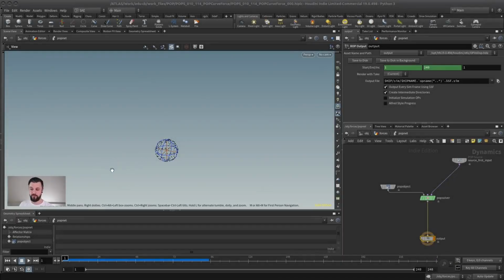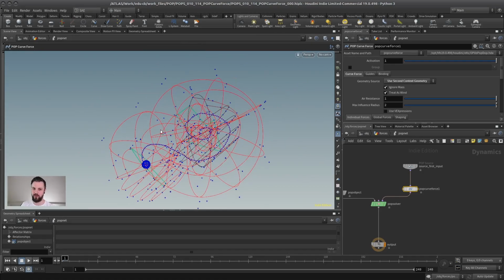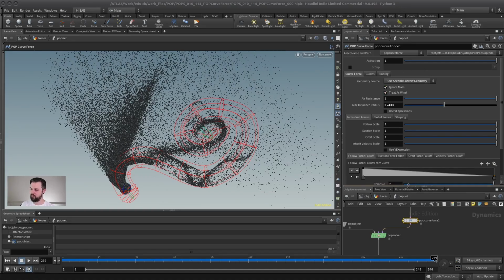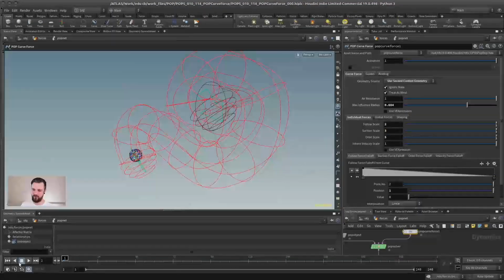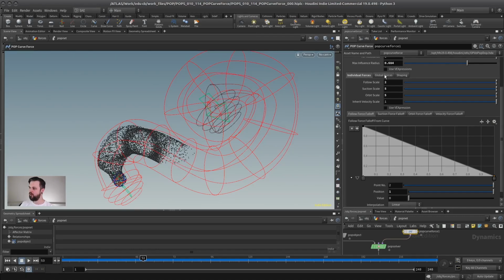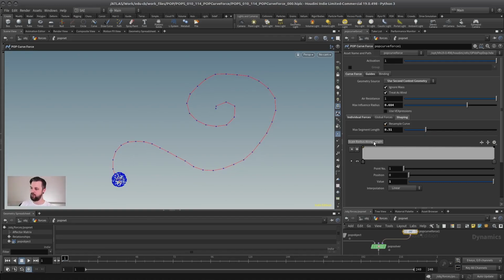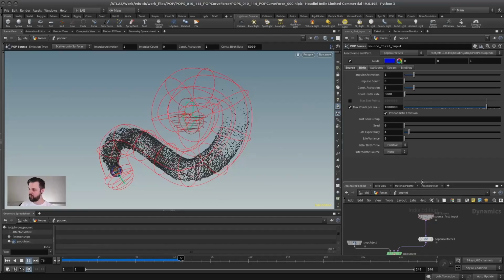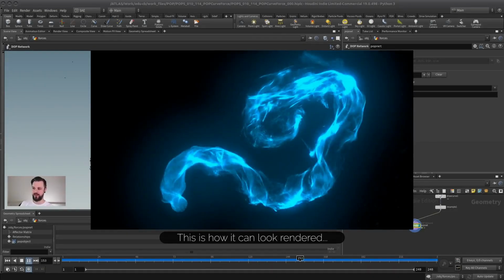3-14 Basics: POP Curve Force